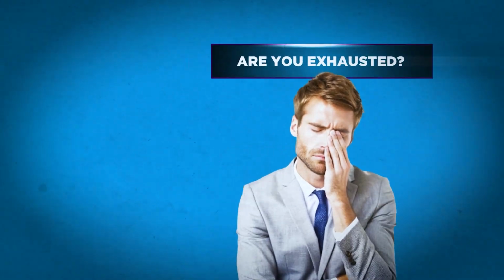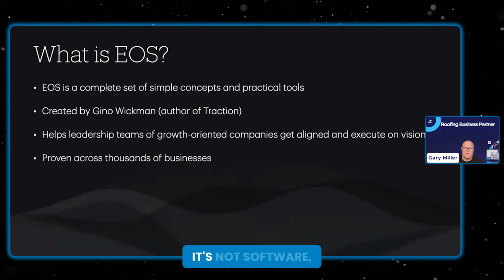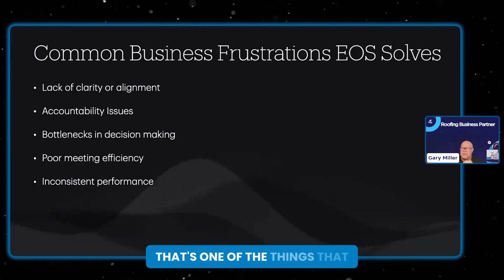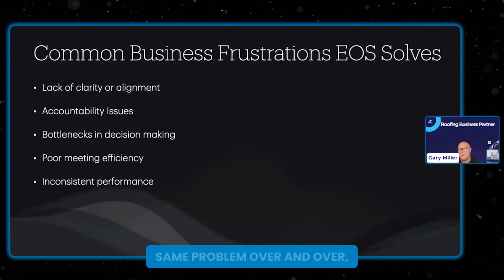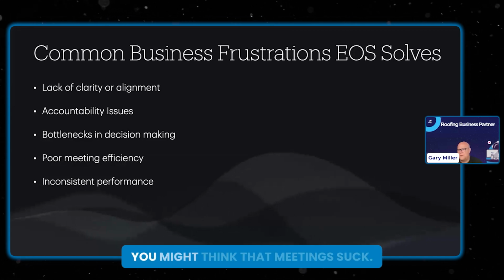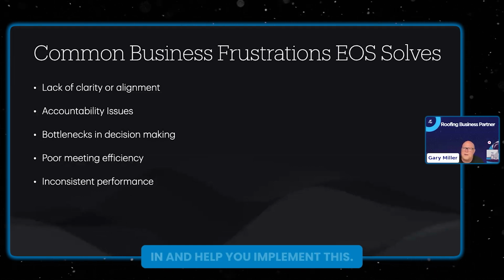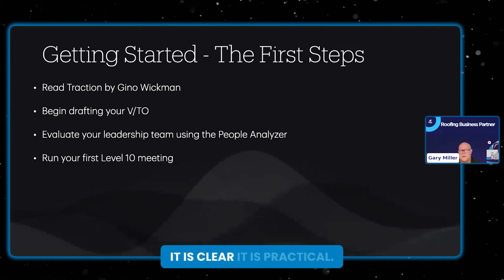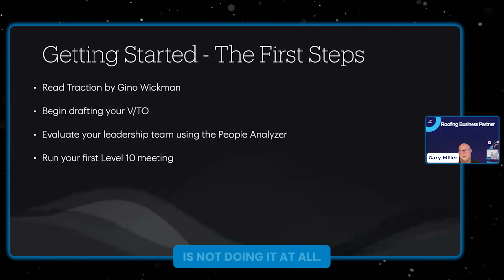Leaders Fail Without This Mindset | Do You Have It?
Tired of firefighting, confusing meetings, and problems that keep coming back? This video shows how EOS (Entrepreneurial Operating System) solves those exact issues by giving your leadership team one clear plan, simple meeting rhythm, and real ownership.

What you’ll get in this video:

✅ Why teams keep firefighting (root causes)

✅ How EOS creates clarity: Vision, Roles, Rocks, Issues list

✅ The Level 10 meeting stop wasting time and start solving things

✅ Quick 3-step plan you can implement this week to see immediate improvements